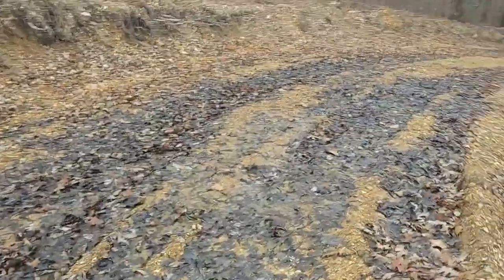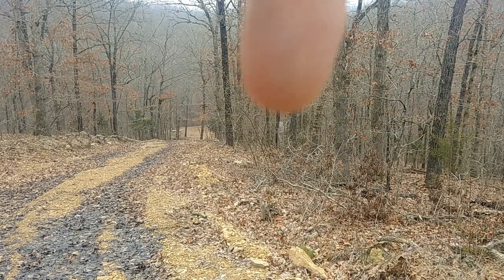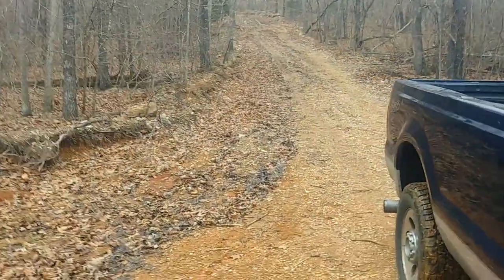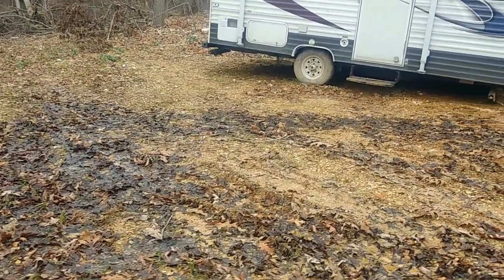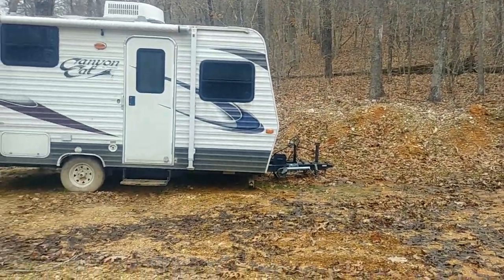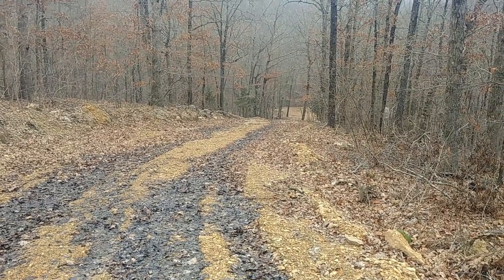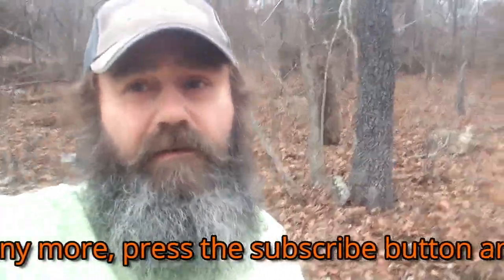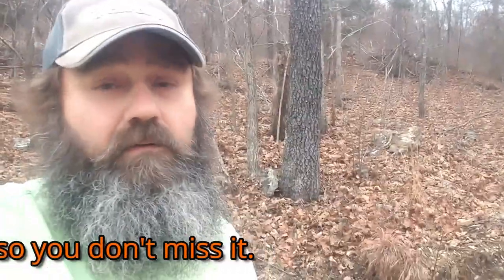Diverting a Spring - need suggestions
I have a Spring that starts at the top of the hill and works its way down the steep road into our camp area. I am looking for ways of Diverting the spring and need suggestions.
Right now the water flows into the camp area and settles in front of the camper. Most times we go its a muddy mess.
If anyone has suggestions on how to divert the water under the road and have it run off the other side I am open to those suggestions.
My thoughts to divert the spring:
Option 1 - is to dig a trench and put in a French Drain. This would require digging a trench across the road about 12 inches deep. laying a filter fabric wrapped slotted pipe in the bottom of the trench, then put enough gravel to just cover the pipe then fill the rest with dirt from the road.
Option 2 - Dig a trench lay down fabric that water can go through. fill trench with gravel, wrap with fabric then cover with dirt from road.
Option 3 - Dig into the hill to find exactly where the spring starts. Dig hole and insert a bucket of some sort. drill hole in bucket as overflow. run pipe from overflow under the road to the other side. fill bucket with gravel and plastic then cover with dirt from the area.

these are Ideas that I came up with, I don't want to spend a lot of money on this project, but I want the water out of the road.
If you have another Idea, please let me know.
If you think one of these Ideas would work, let me know that too.

- Feel free to browse around Amazon using this link. Any purchases you make through this link gives a little money back to me that I can use for stuff towards making better content.                                                                                                                                                                        Best yet, there is no extra cost to you